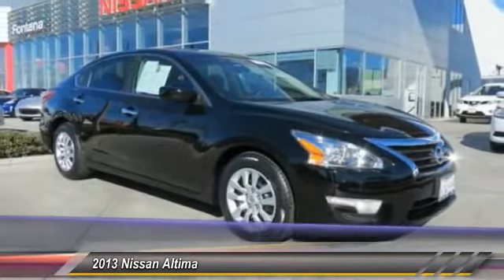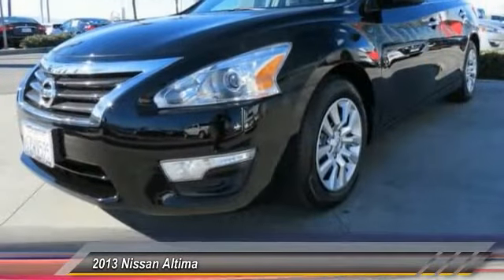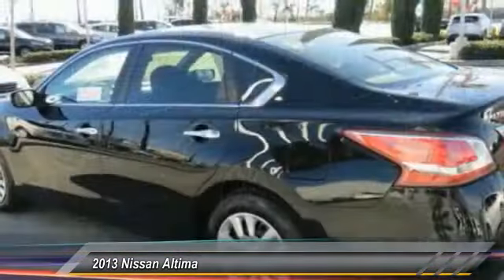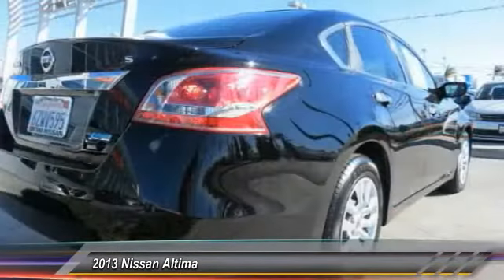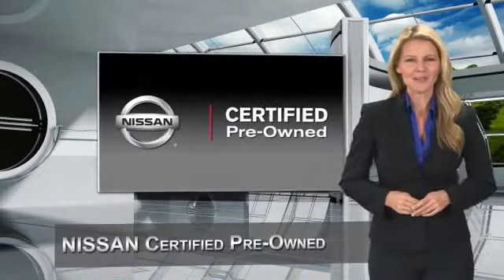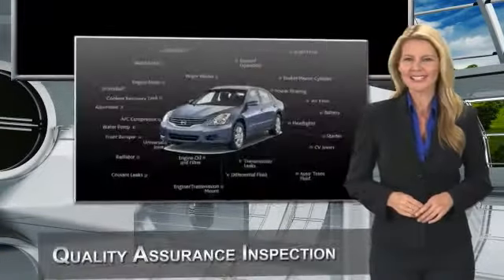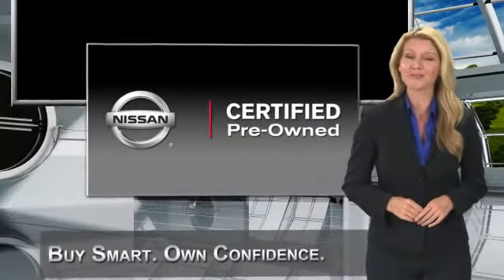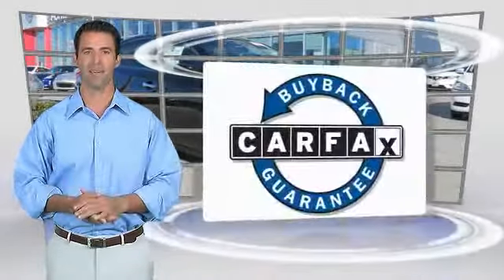2013 Nissan Altima new, Altima, Maxima, Sentra, 370Z, Murano, Fontana, Rancho Cucamonga, Ontario, Sa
2013 Nissan Altima 2.5 S

Fontana Nissan
16444 South Highland Avenue

Only $174 per month! NEW TIRES, NEW BRAKES, **NISSAN CERTIFED**, **MP3**, **CARFAX CLEAN**, **BLUETOOTH**, and **POWER SEAT**. Altima 2.5 S. My! My! My! What a deal! Don't pay too much for the car you want...Come on down and take a look at this terrific-looking and fun 2013 Nissan Altima. Nissan Certified Pre-Owned means you not only get the reassurance of up to a 7yr/100,000 mile Warranty, but also a 156-point inspection/reconditioning, 24/7 roadside assistance, trip-interruption services, and a complete CARFAX vehicle history report. A sporty ride with the looks that make you proud to drive it. Make an effort to test this one out and you WILL drive it home.  - All payments are based on approved credit - 75 months - $3995 down payment. brbrTO SEE MORE QUALITY VEHICLES LIKE THIS RIGHT OR DIAL .